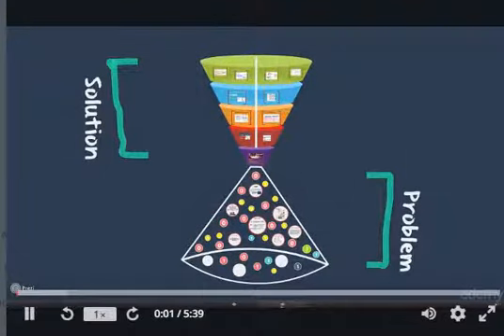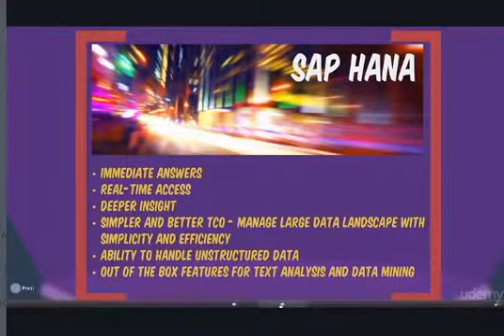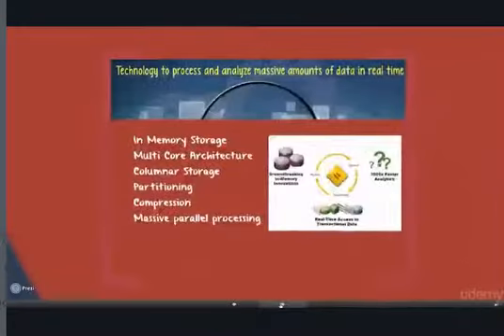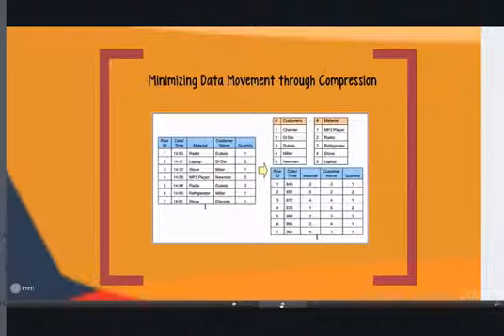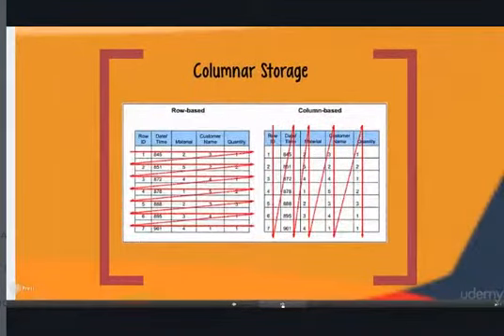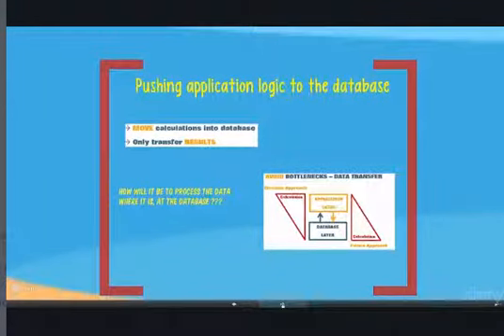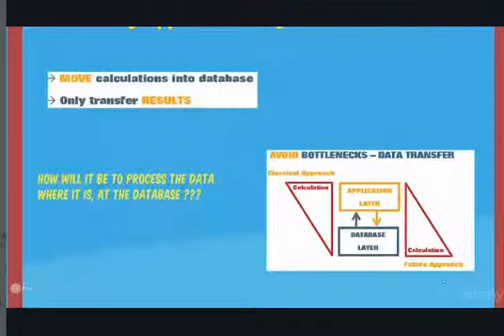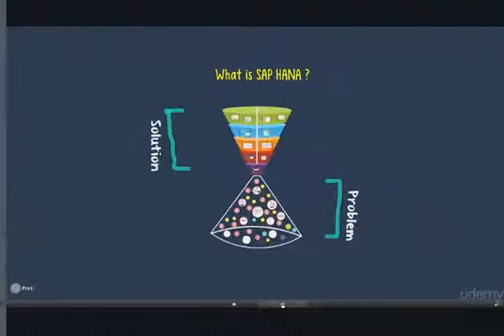2 What is SAP HANA